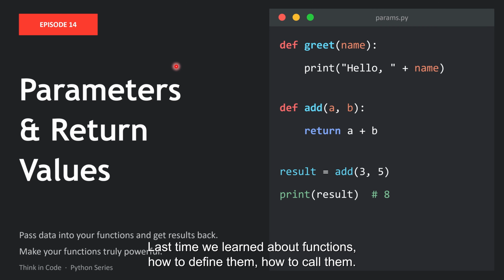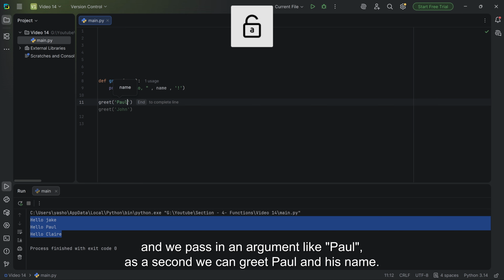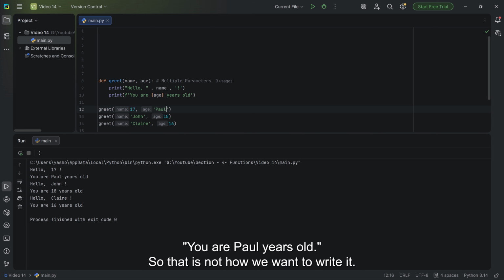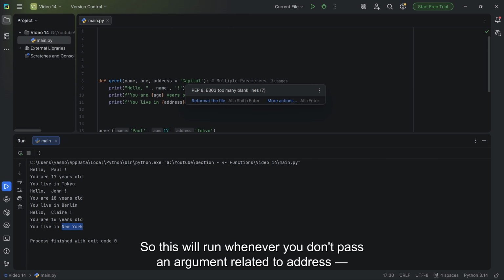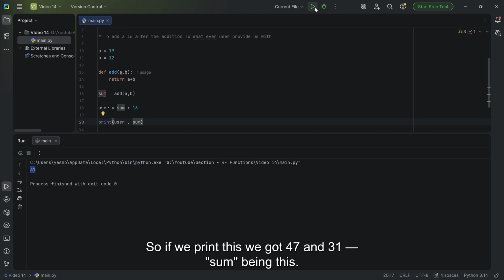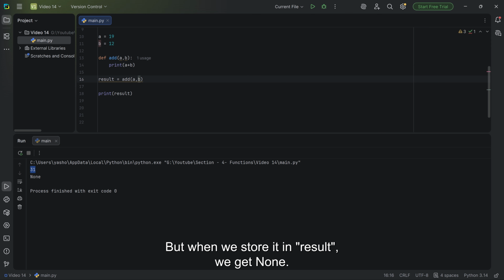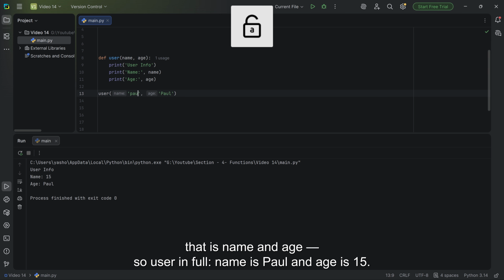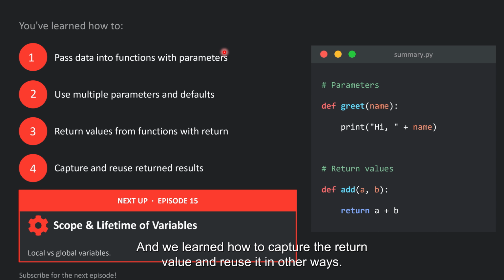How to Use Parameters & Arguments in Python | Beginner Tutorial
In this episode of Think in Code, we dive deep into Parameters & Return Values in Python — two of the most important concepts for writing clean, flexible, and reusable functions.

You'll learn:
✅ What parameters are and how to use them
✅ The difference between parameters and arguments
✅ How to use multiple parameters
✅ How to set default parameter values
✅ How return works and why it matters
✅ How to capture and reuse return values
✅ Key rules: order matters, return exits the function, and None is the default return

📌 Missed the last episode?

👇 Drop a comment if you have questions or want me to improve anything — I read every single one.